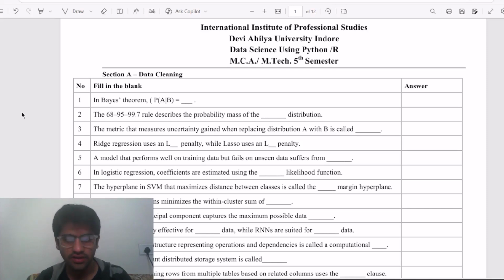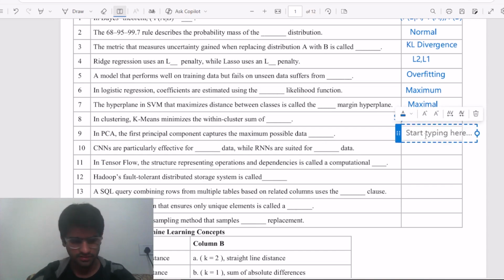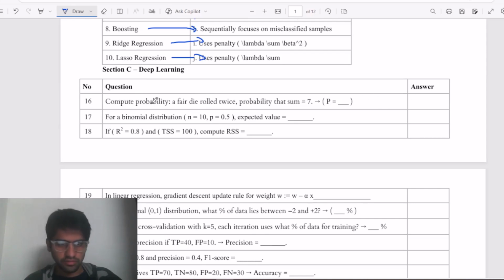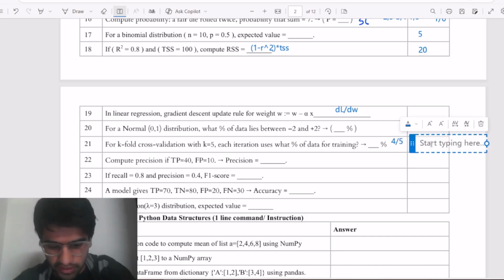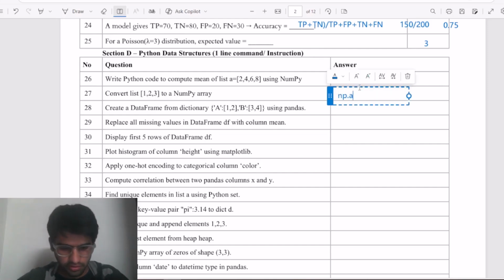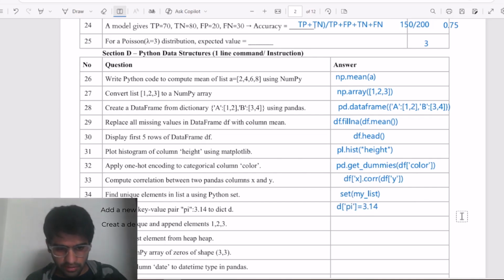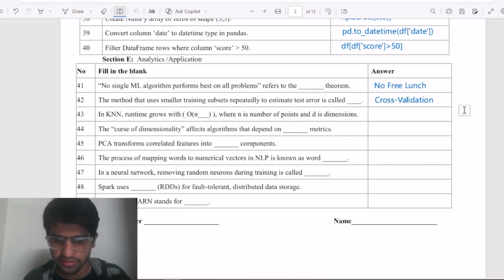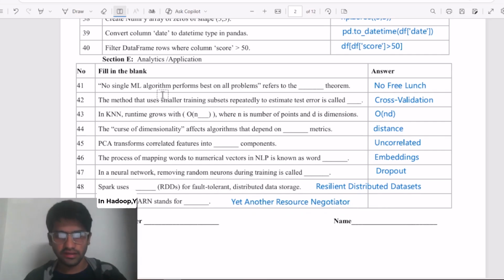Data Science Internal 2 Navya Virani IT-2K23-35 | Dr. Shaligram Prajapat